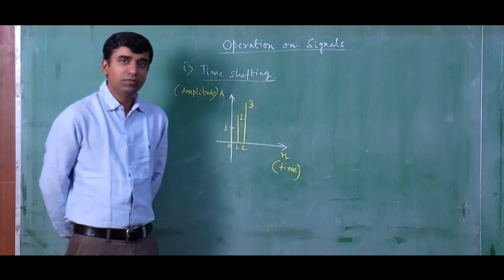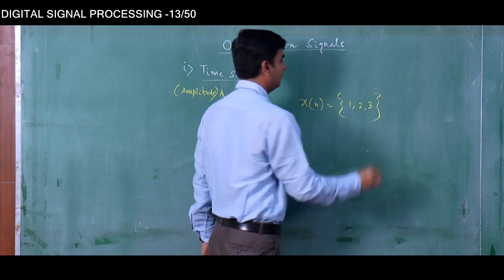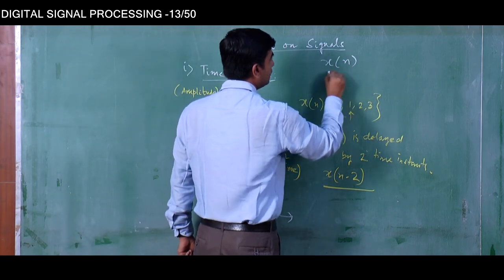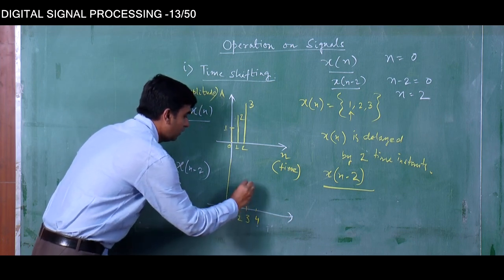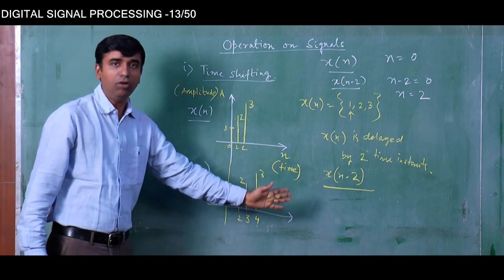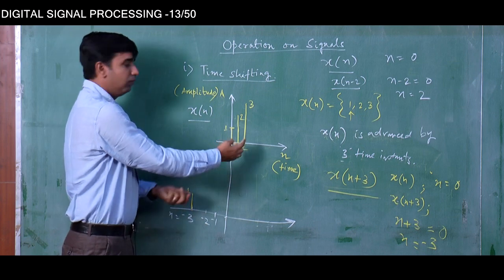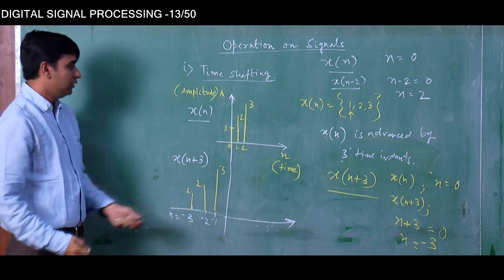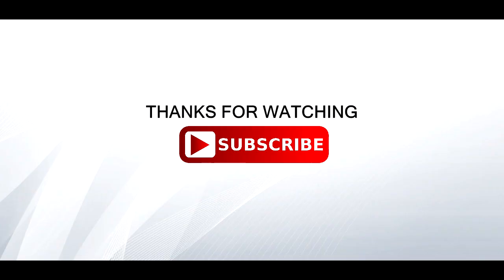DIGITAL SIGNAL PROCESSING | LECTURE-13 | PROF.(Dr.) MALAY GANGAPADHYAY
OPERATION ON SIGNAL